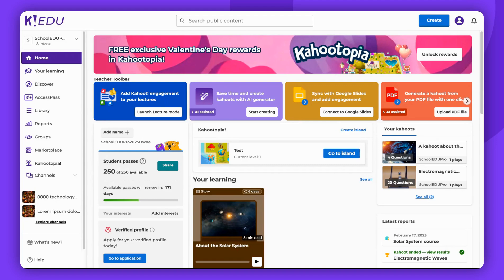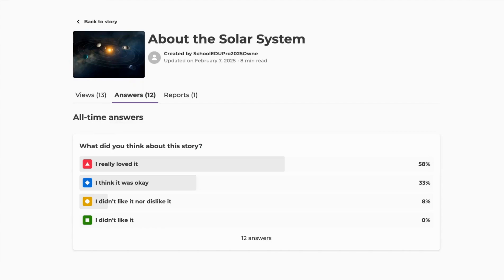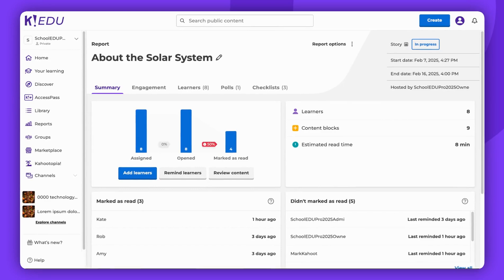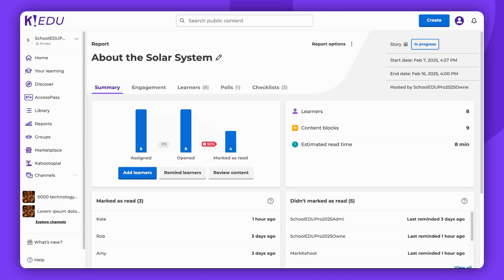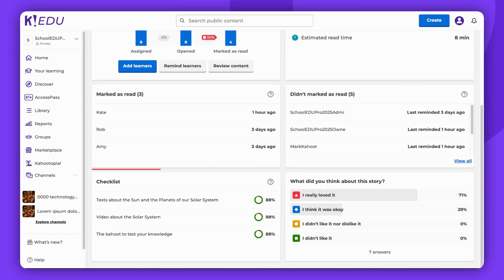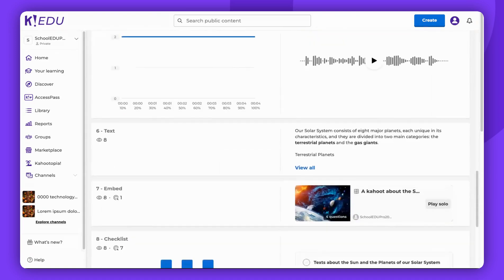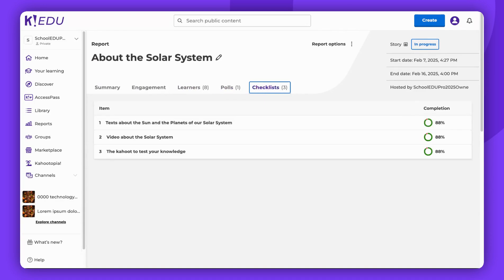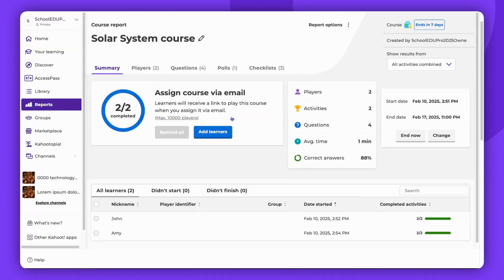How to check Kahoot! story reports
In this video, you’ll learn how to use Kahoot! story reports.

Next steps:
to learn more about Kahoot! story reports.